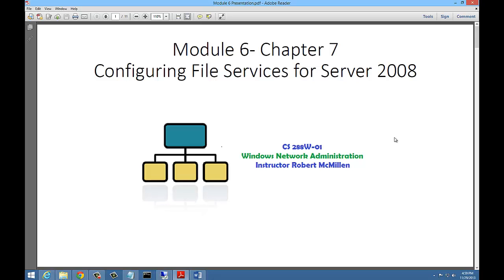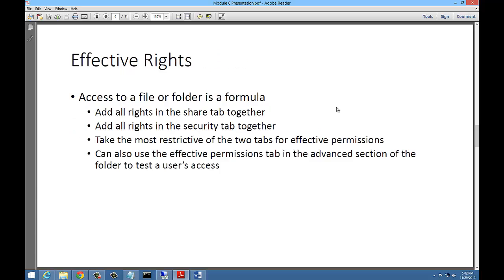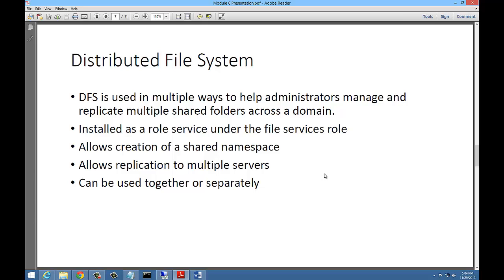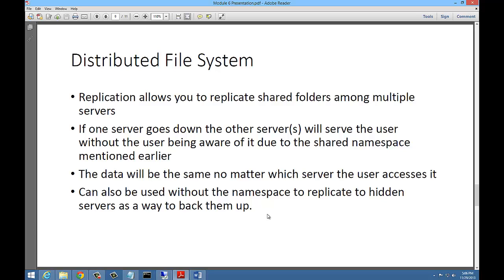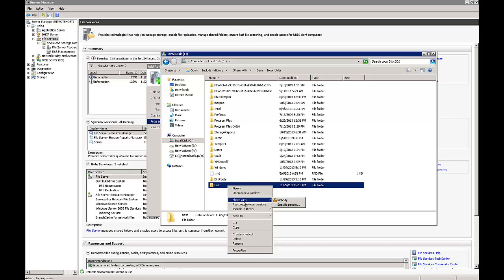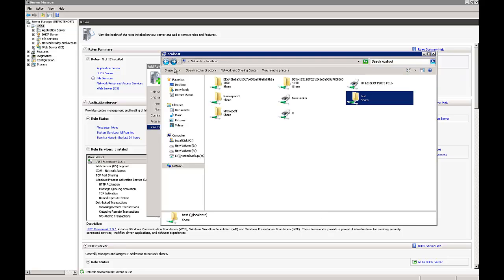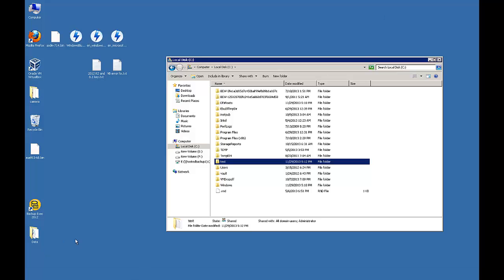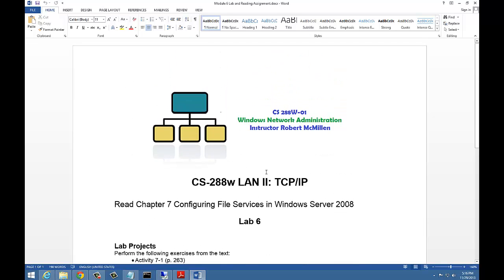CS 288W Module 6 Presentation Video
Author, teacher, and talk show host Robert McMillen presents Module 6 in CS 288W Network Administration.